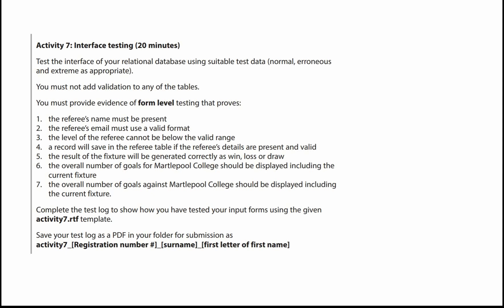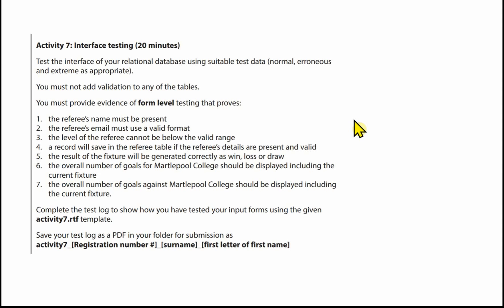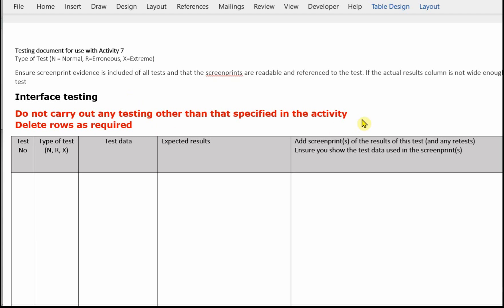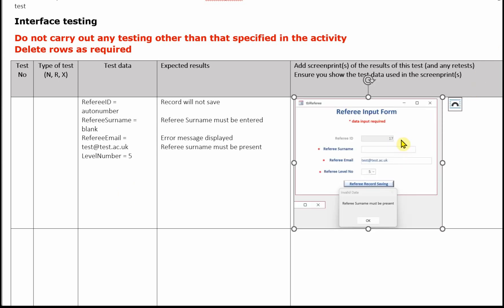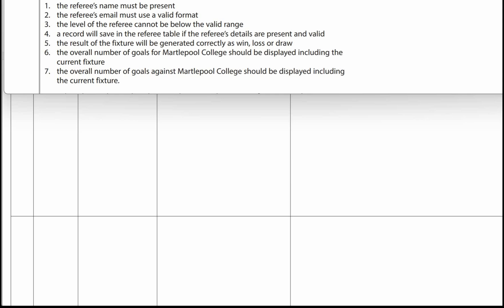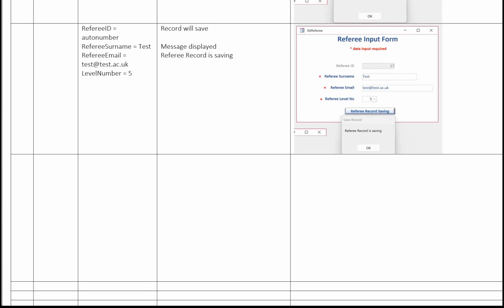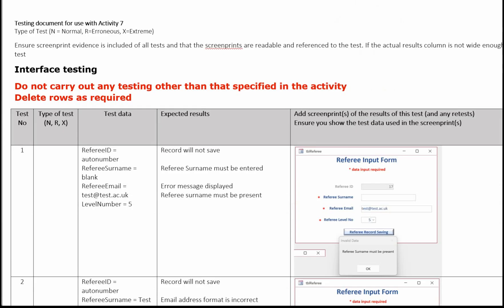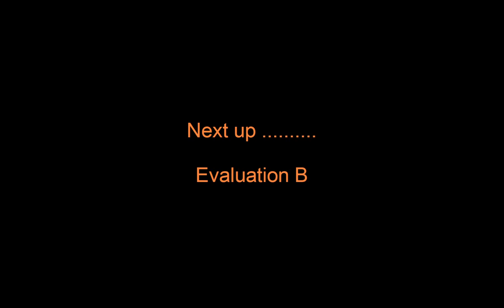10 BTEC Level 3 Information Technology Unit 2 CSMI Martlepool College (Interface Testing)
Demonstration on how text the forms (interface) and completion of the test log.  Covers:  test number, test type, test data, expected results, test result evidence (actual results).